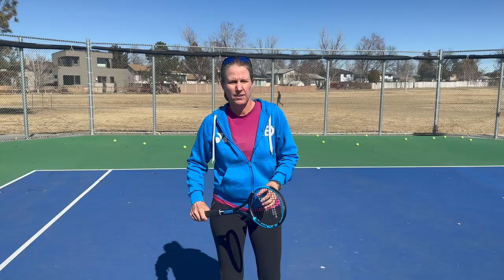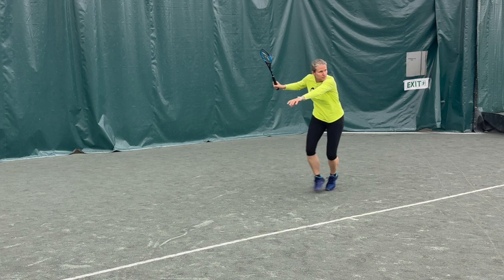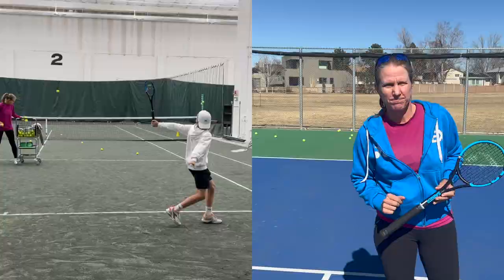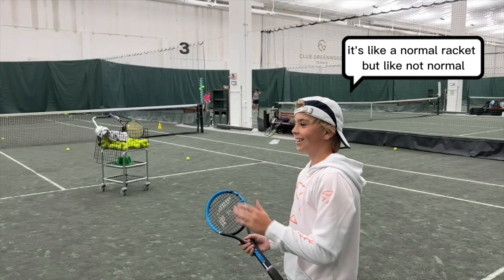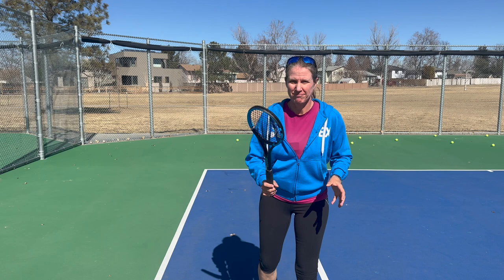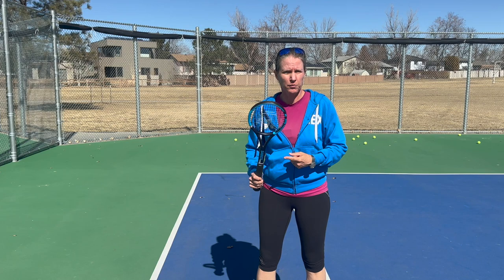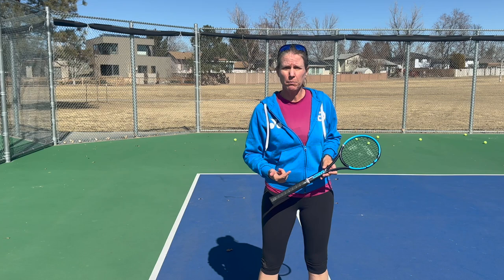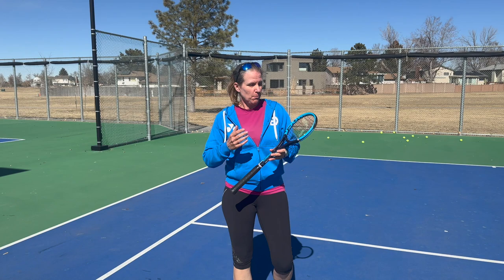The Functional Tennis Saber - Product review for the world's smallest racket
In this video, I'm reviewing the Functional Tennis Saber. After having clients play with it and having used it myself for point play and rallying, watch this video to see why the Saber is a great training aide for tennis players of all levels.

Use to save $15 (through May 31)